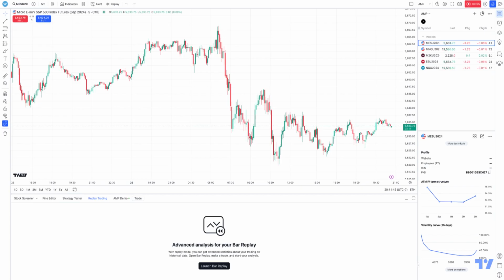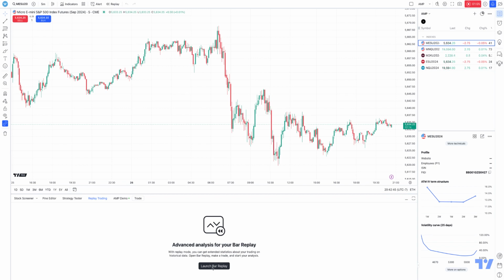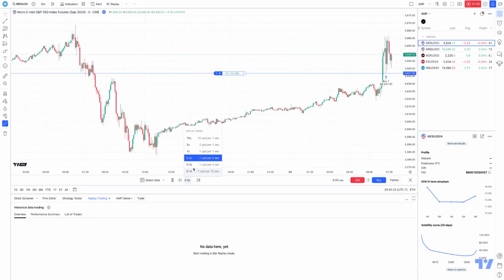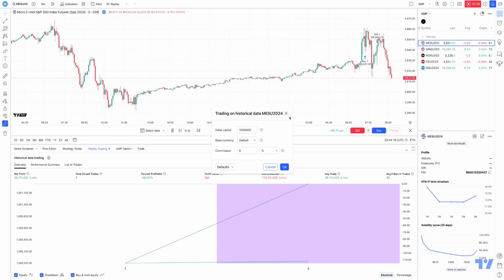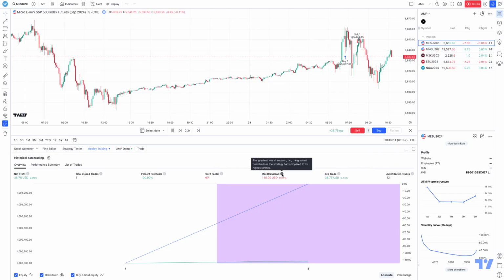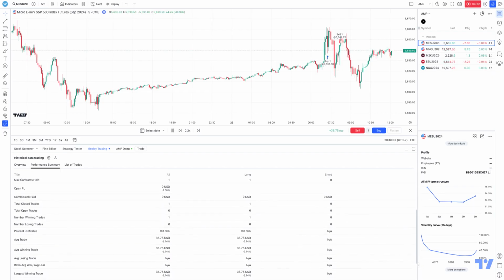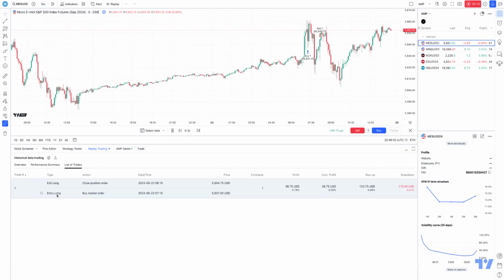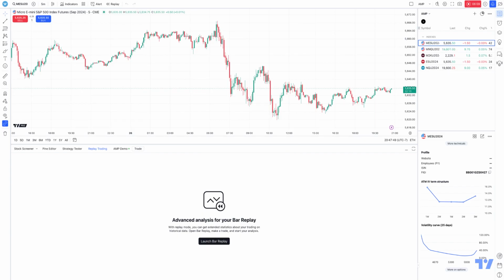TradingView Tips: (NEW Feature) How to Add Advanced Analysis Tools in Bar Replay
In this video, we dive deep into the newest features of TradingView, focusing on how to add advanced analysis tools in Bar Replay. If you're a trader looking to expand your trading tools in futures trading or micro futures, this TradingView tutorial is perfect for you! We’ll walk you through step-by-step instructions to add these powerful tools, expanding you understand of micro contracts. Whether you're day trading or exploring CME futures, mastering these advanced features can expand your trading tools available in YOUR TradingView. Join us as we explore the exciting NEW Features of TradingView! Don't miss out on these essential tips for expanding your tradingview skills!